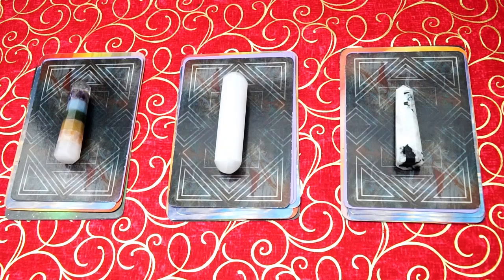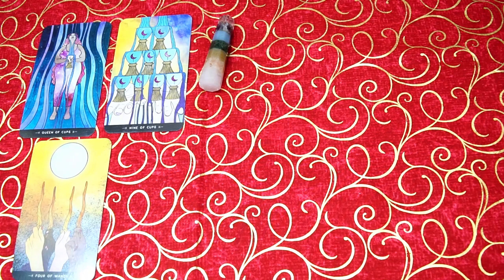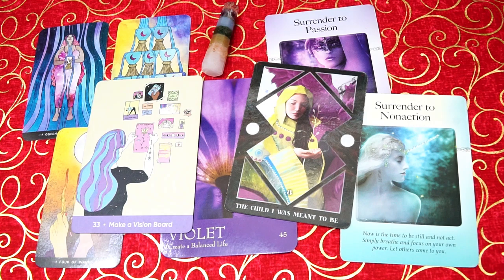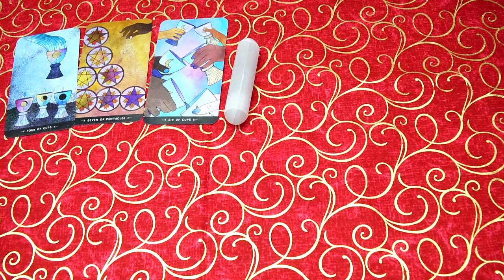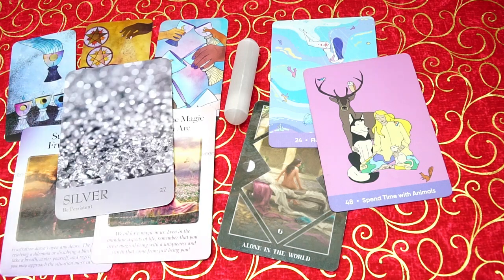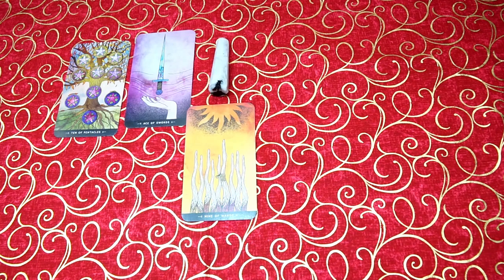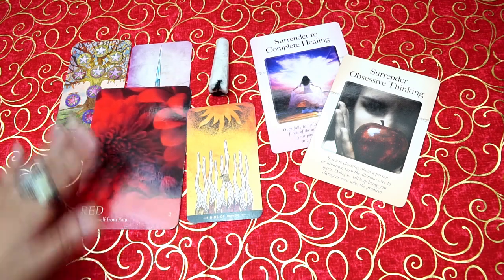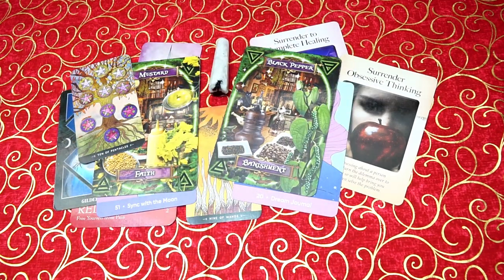🧿 REMOVING BLOCKS 🔮 PICK A CARD / CRYSTAL 🧿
📚 Books That Raised My Vibration 📚
Five Wishes